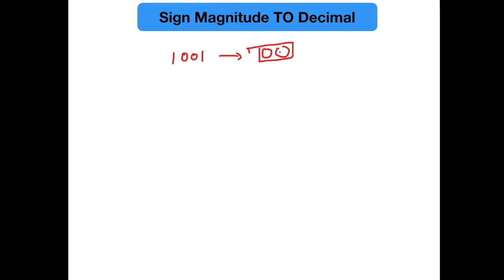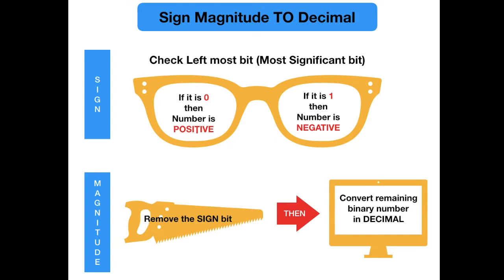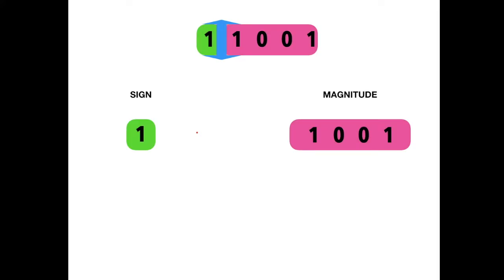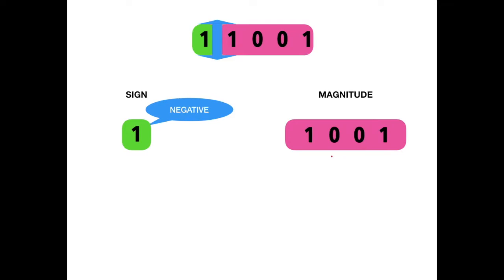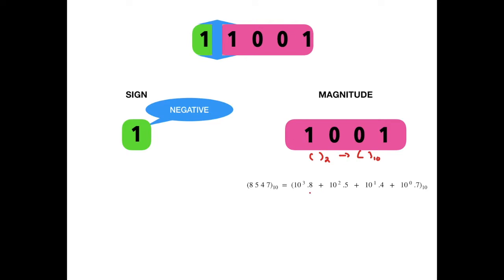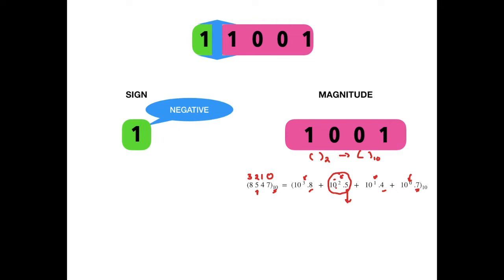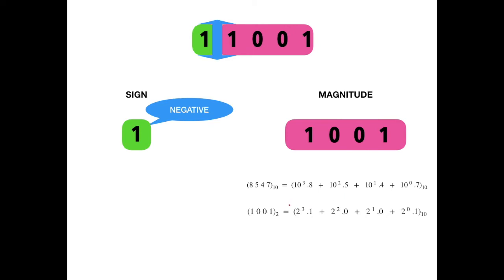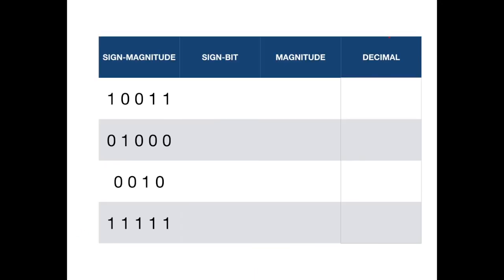Sign Magnitude TO Decimal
Prerequisites - NONE

Convert number represented in SIGN MAGNITUDE FORM to DECIMAL

Topics Discussed

1) The rule for the conversion
2) Convert FROM BINARY TO DECIMAL

There are some examples at the END